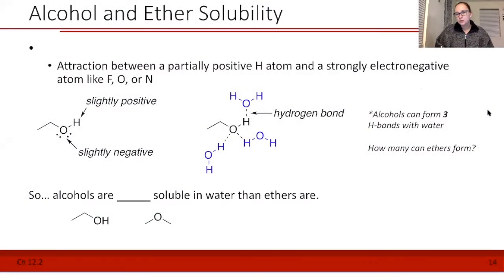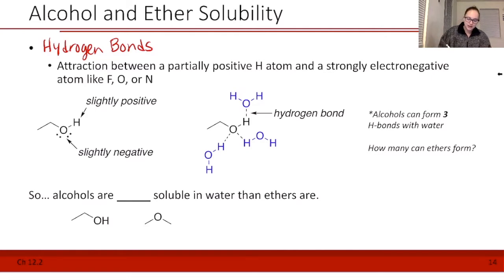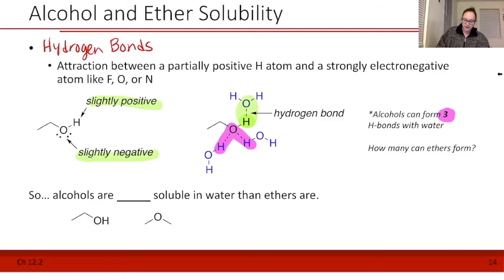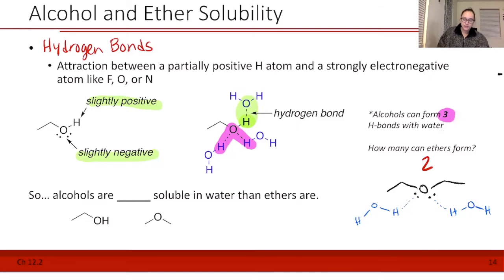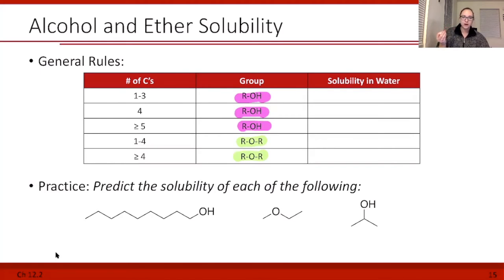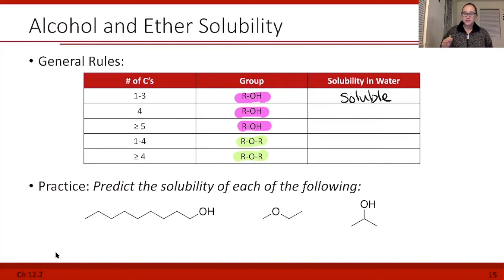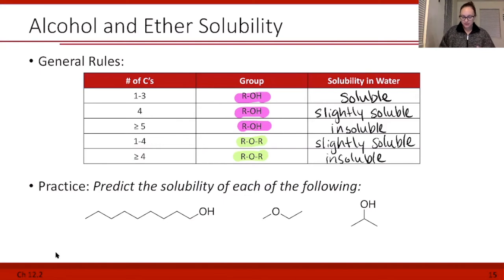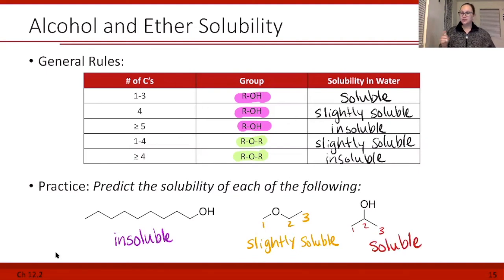C102-Alcohol and Ether Solubility